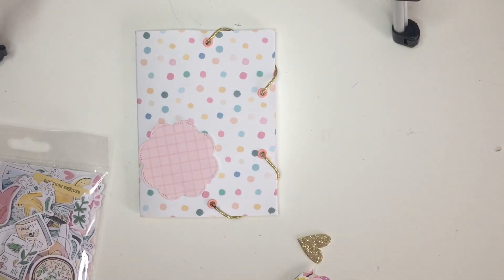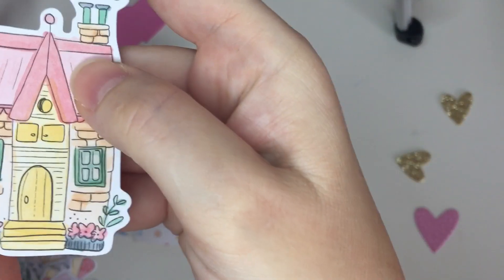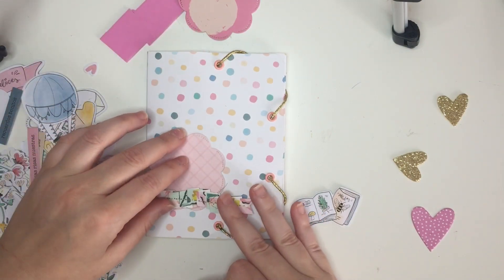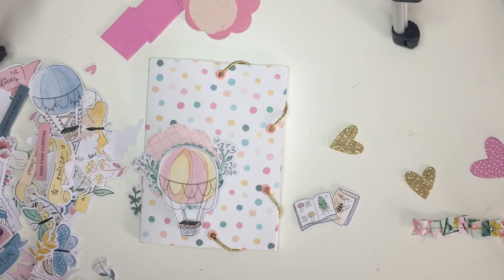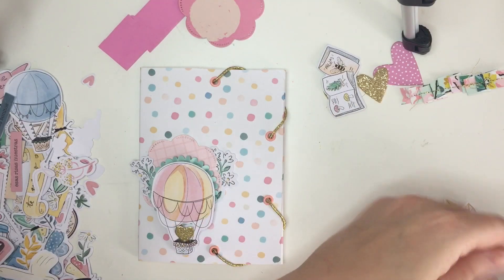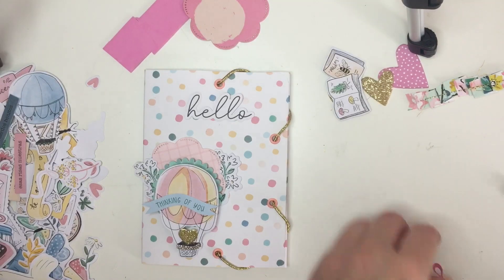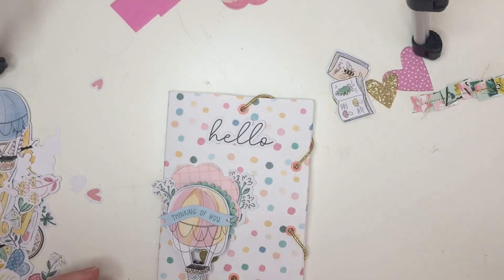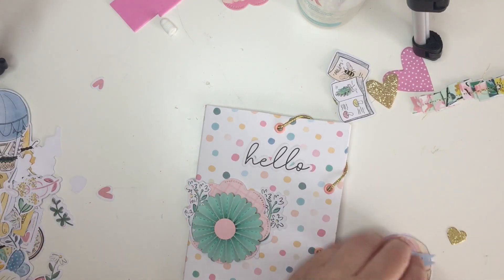Craft with me - file folder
Hope you will enjoy this craft with me and my rambles, I do drift into mumbling sometimes 🤦🏼‍♀️😂 and I’m happy to announce the song is blissfully out of my head 😂😂😂

This was inspired by Steffi Reid